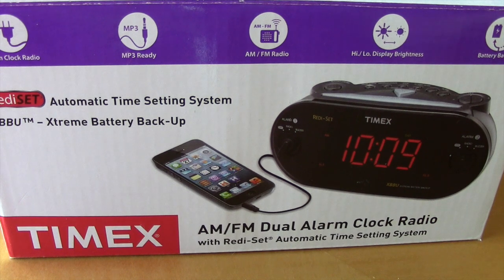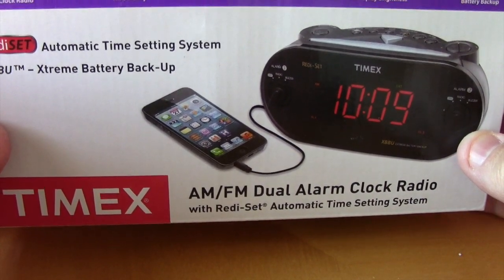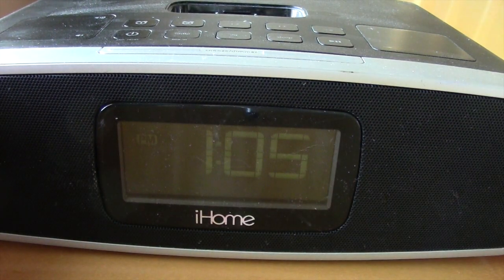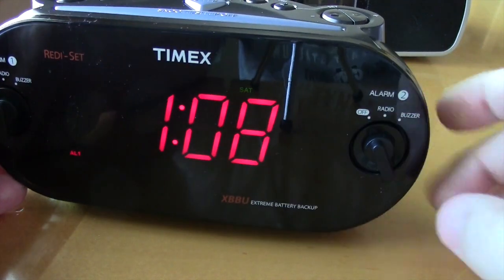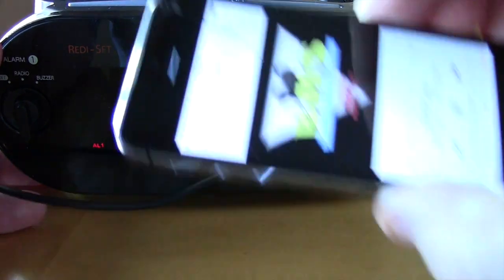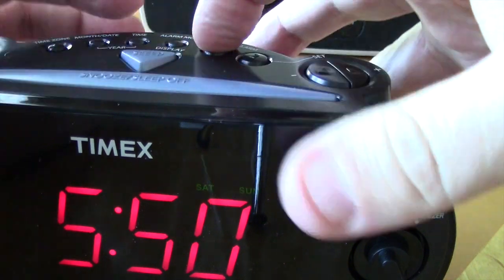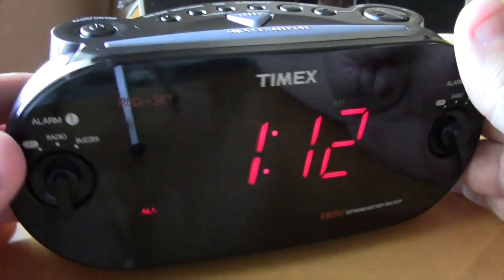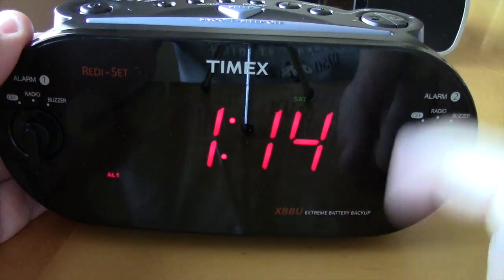Timex Alarm Clock AM FM Dual Radio MP3 Line-in Ready Review Quick Look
Here is a quick look, walk through and review on my new Timex T715 (T715BM3) AM FM Dual Alarm Clock Radio with MP3 Line-in ready. My previous iHome IP90 recently died and I needed a new alarm clock for my beside night stand. I didn't get this for special features as I plan to plug in my iphone and other smartphones into a better sounding speaker...this is just to get me up in the morning and for a low cost. I purchased this at my local "mart" for under $25. I previously had gotten the iHome IBT22 as a gift (see that review - unboxing ) but it did not have a radio with it and it cost $50 so I returned it. I find this to be a much better deal personally. It was super simple to set up and has a very strong feel to the body. I mean it does not feel cheap at all. -BMSLou